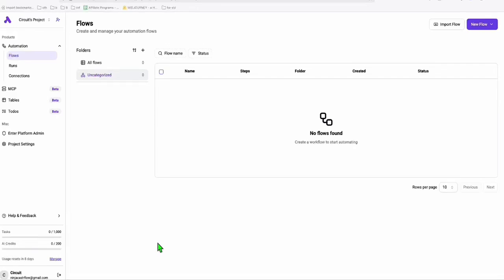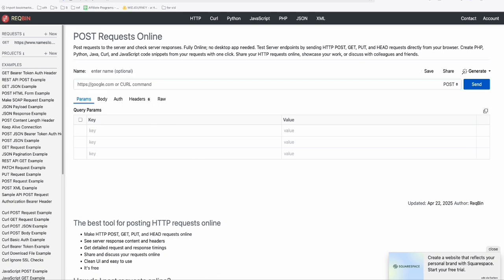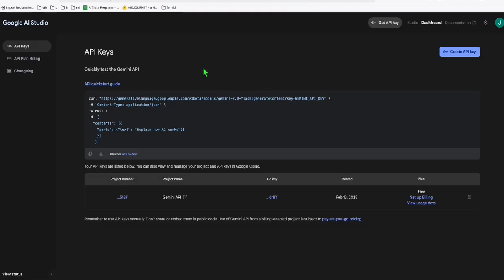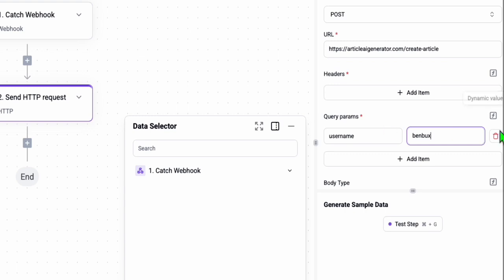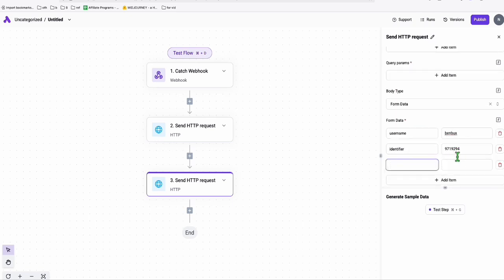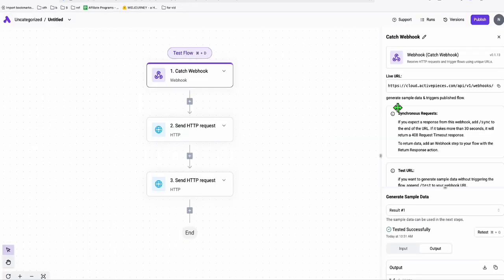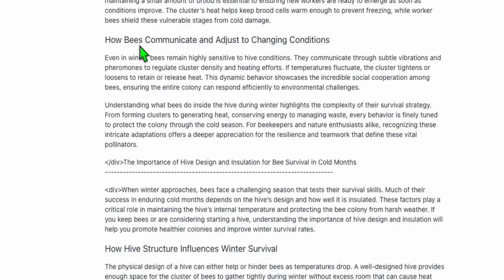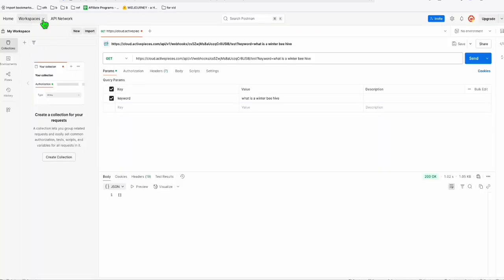How to Run Your Auto Blogger Automation Anywhere